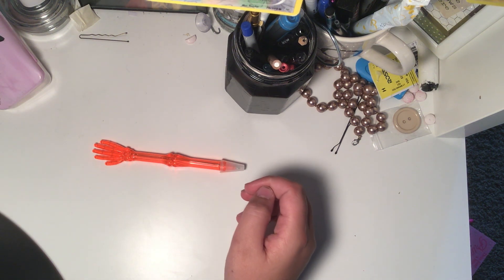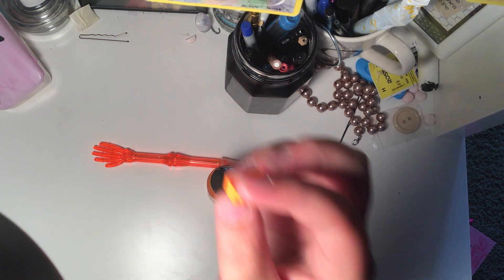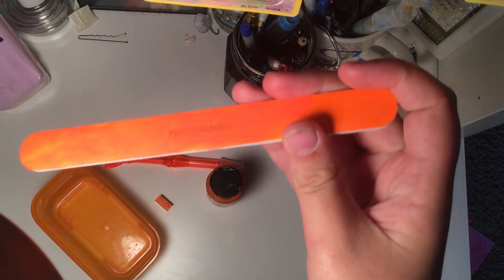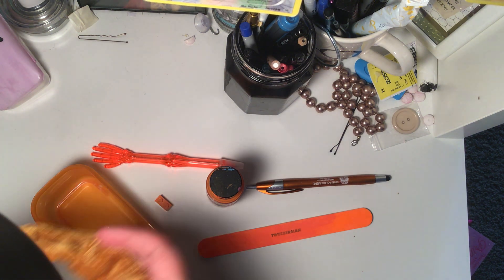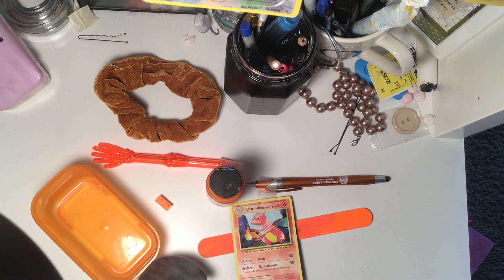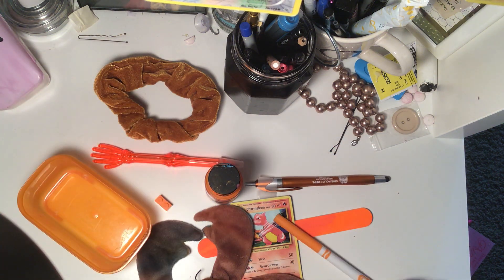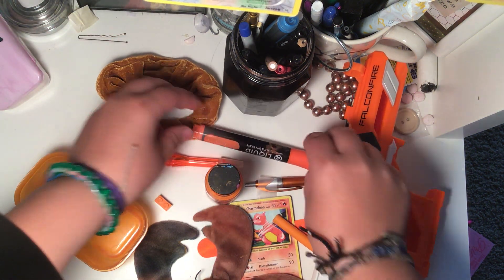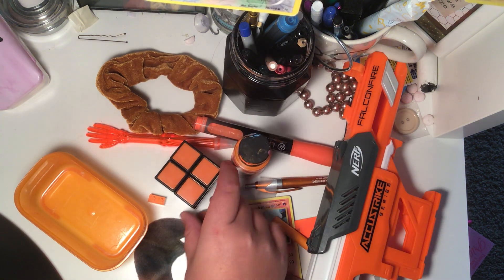All The Neon Orange Things In My House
In this video, I show you all of the neon orange things in my room. I hope you enjoy! 🧡🧡